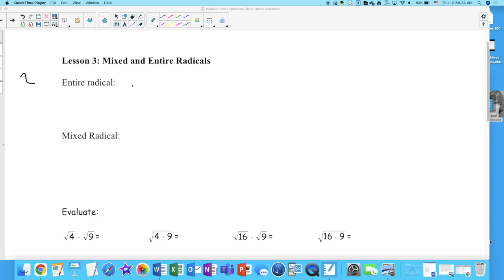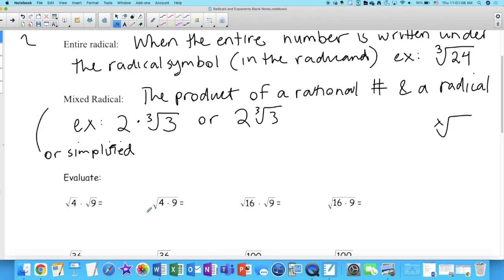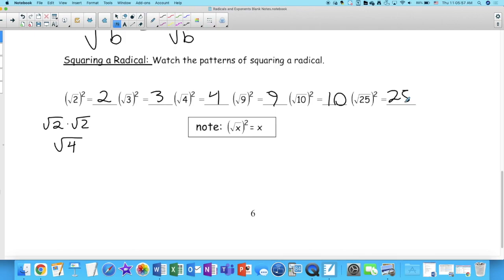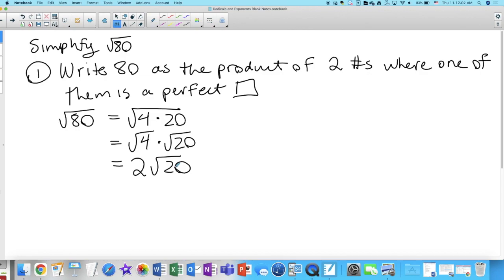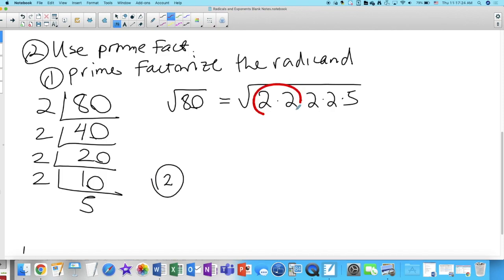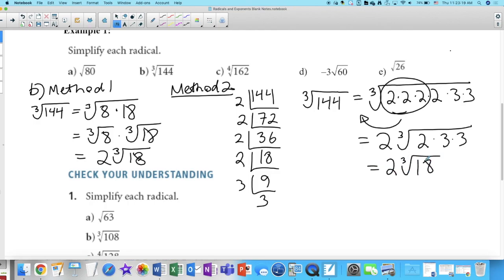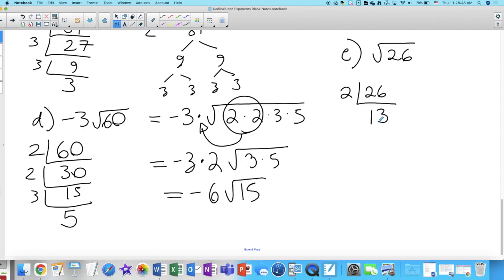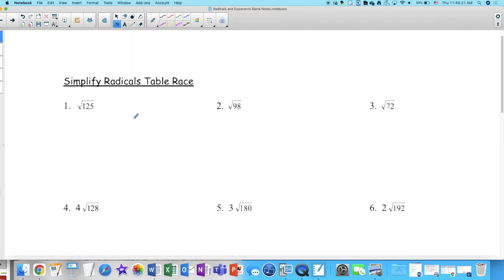Math 10C Mixed and Entire Radicals